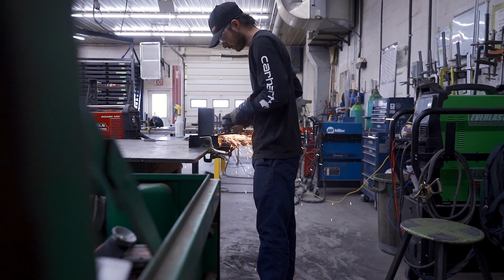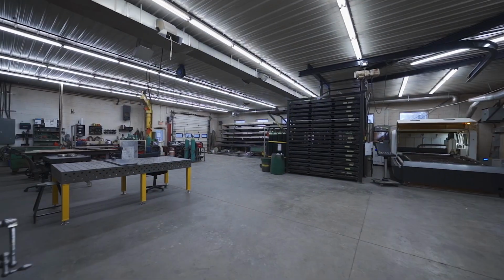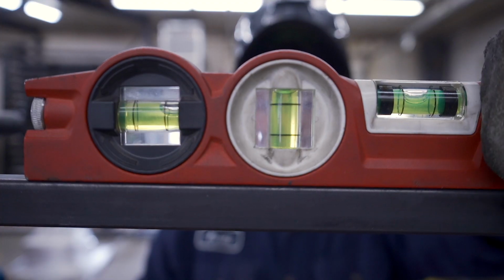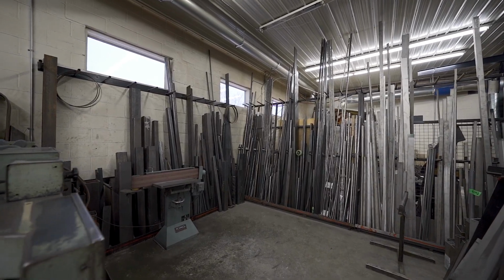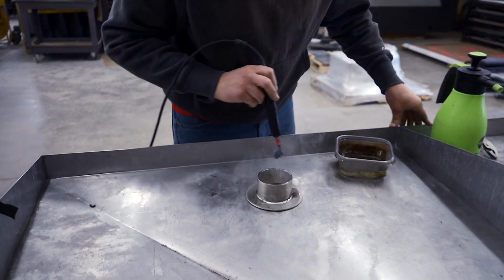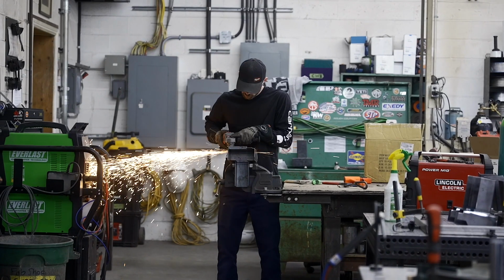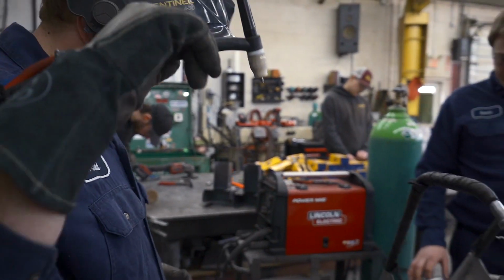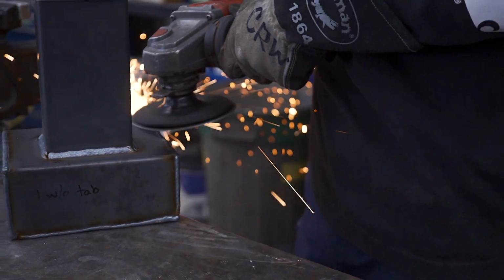The Fabricating Center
The Fabricating Center supplies high quality, practical and cost effective solutions. Our shop is well equipped and positioned for future growth.  All of our services are backed by The Machining Center's design, millwrighting and machining services. @thefabricatingcenter @themachiningcenter